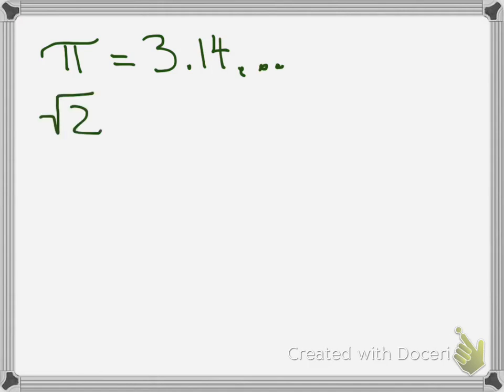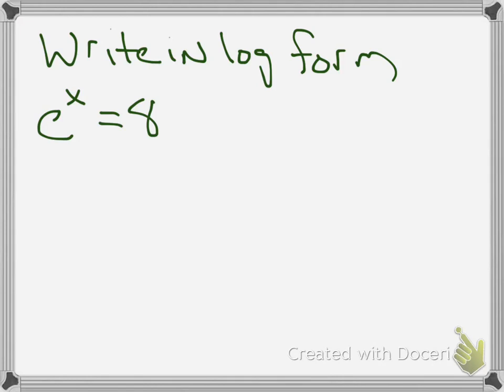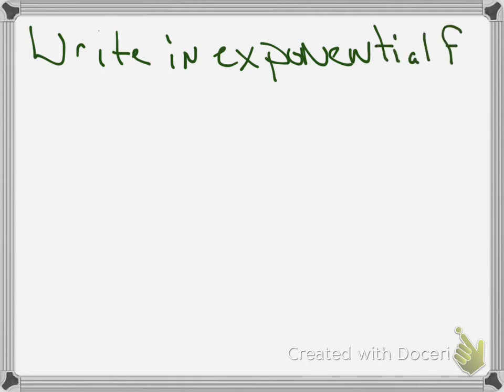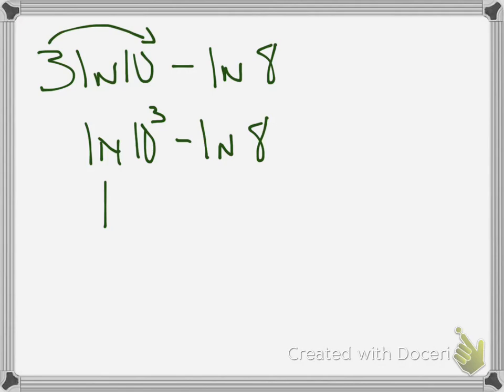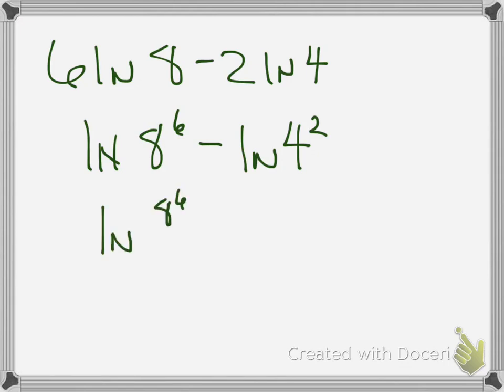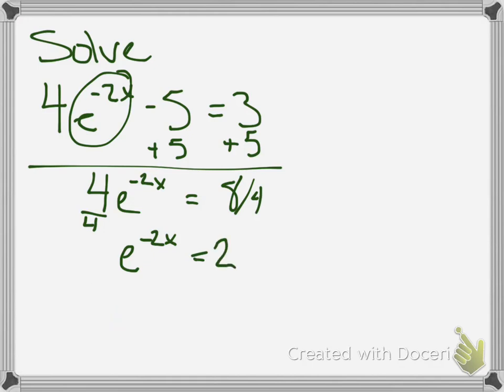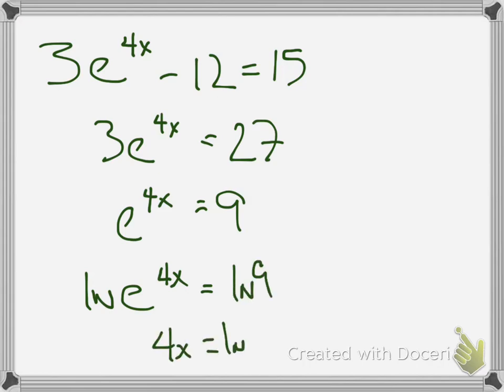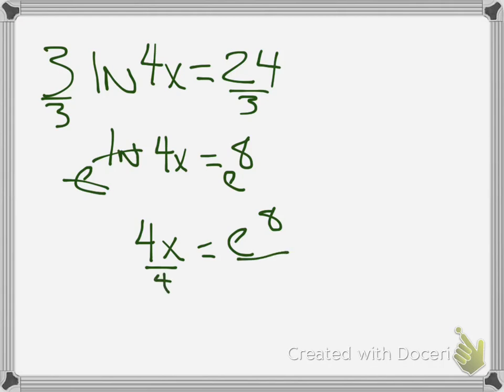base e and natural logarithms